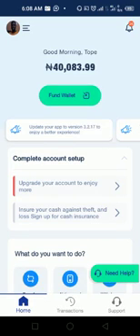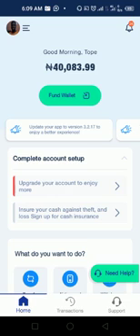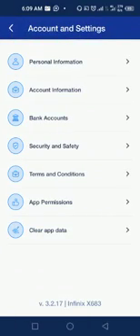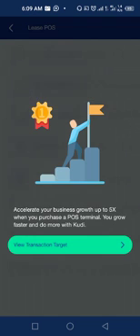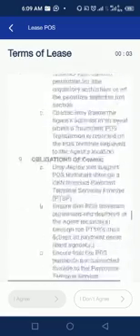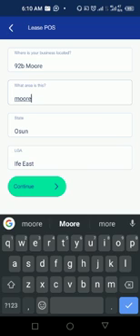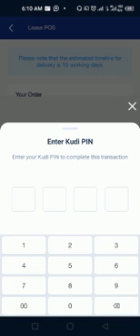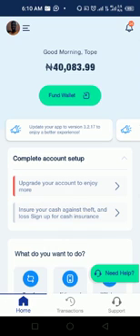How to pay for NOMBA (KUDI) POS via the app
In this video, I am going to show you how you can easily pay for NOMBA (KUDI) POS on your kudi app.